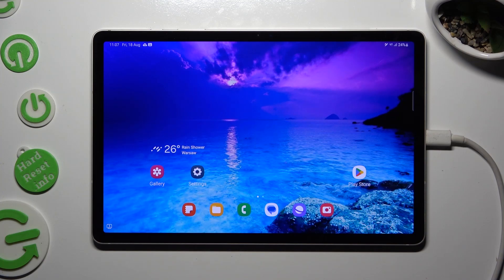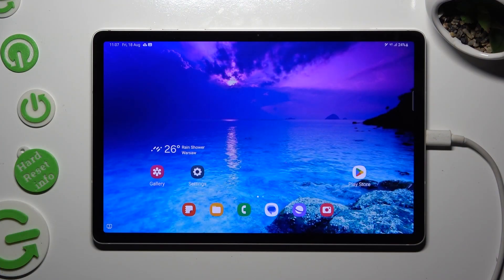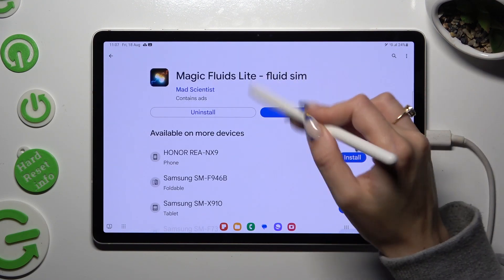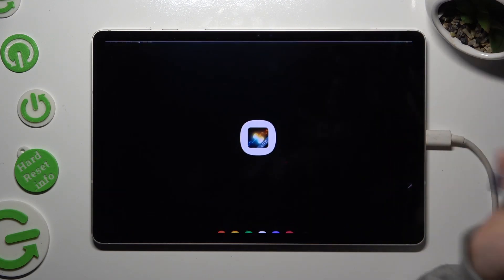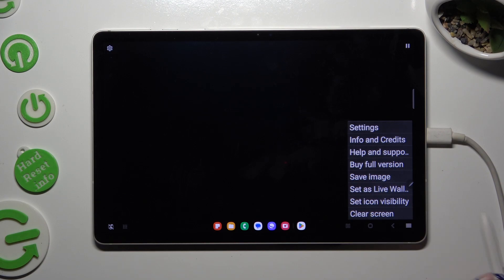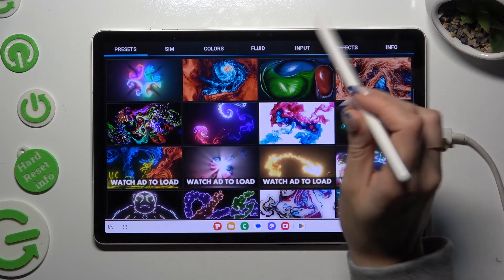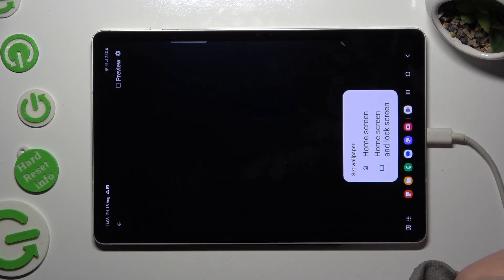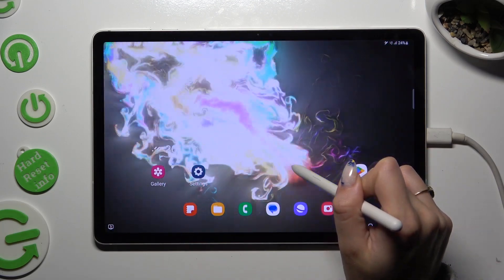How to Apply Live Wallpaper on Your Samsung Galaxy Tab S9 / Set Up Magic Fluids Wallpaper For Free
Check other tutorials for your Samsung Galaxy Tab S9:
Elevate Your Display: Installing & Applying Stellar Wallpapers on Your Samsung Galaxy Tab S9! Embark on a visual journey and imbue your device with captivating visuals. Discover the art of seamlessly downloading and applying stunning wallpapers to your Samsung Galaxy Tab S9. Watch as scenes come to life and colors ignite, turning your screen into a canvas of breathtaking beauty. Join us on this voyage into digital aesthetics and transform your tablet into a hub of endless inspiration!

How to Download Live Wallpaper Magic Fluids Free on Galaxy Tab S9?
How to Apply Live Wallpaper Magic Fluids Free on Galaxy Tab S9?
How to Get Live Wallpaper Magic Fluids Free on Galaxy Tab S9?